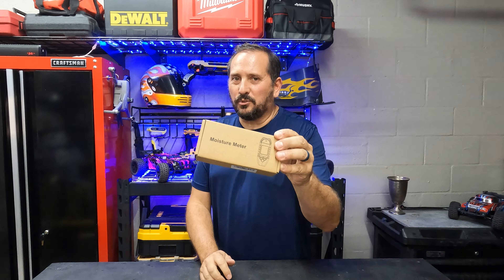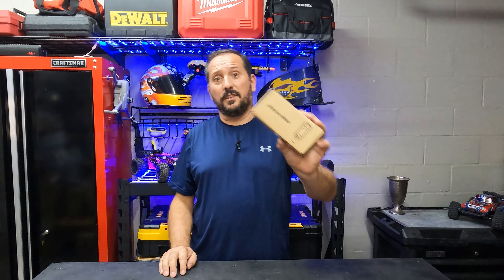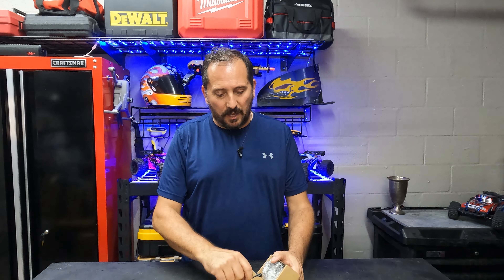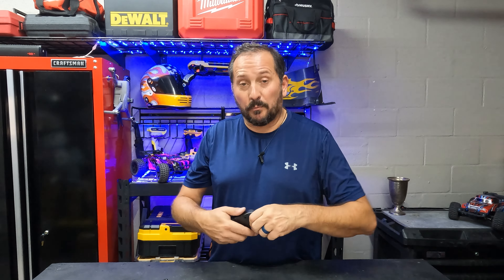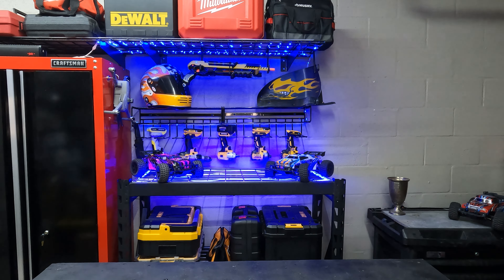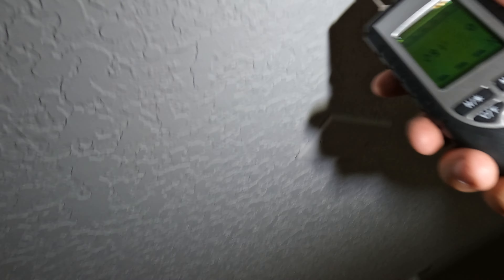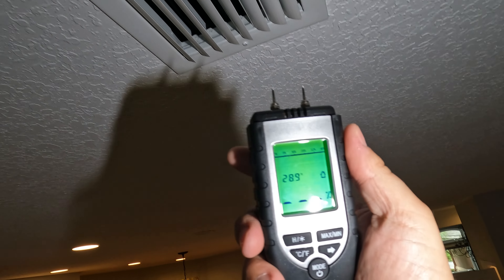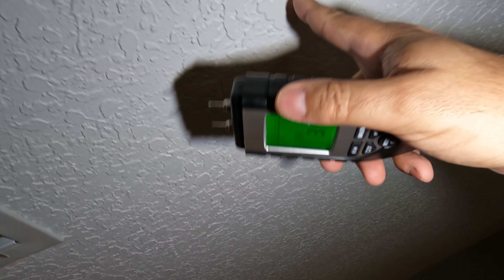Unbelievable Results! 🔥 Wood Moisture Meter Test & Review: Must-Have Tool for Homeowners & DIYers!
Every purchase through that link supports the channel at no extra cost to you, so not only do you get an amazing product, you're also helping us create more awesome content for you CommissionsEarned. Click now and let's take your experience to the next level! (Amazon)

Discover the power of the Wood Moisture Meter in our latest product review! This Digital Moisture Detector Moisture Tester is a game-changer for anyone dealing with wood, building materials, firewood, walls, paper, or flooring.

In this video, we put the Pin-Type Water Leak Detector Damp Tester Dampness Meter to the test, demonstrating its impressive features and accuracy. Don't miss the chance to learn how this essential tool can save you time, money, and potential damage to your property!

(Amazon)